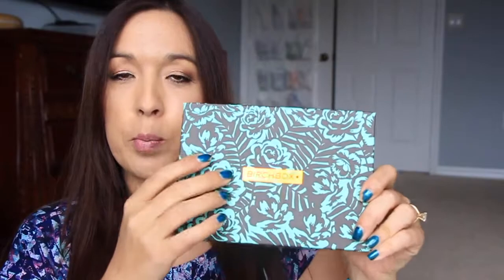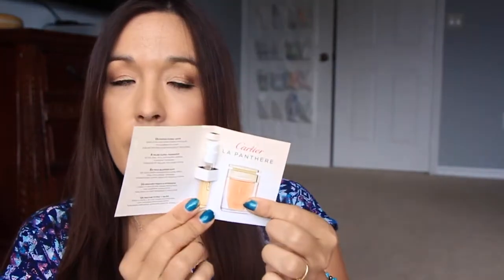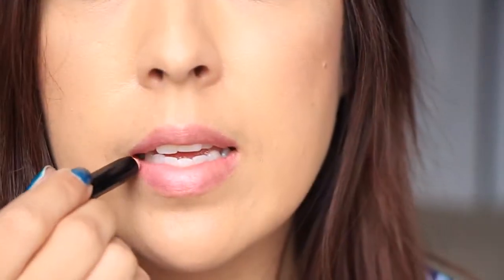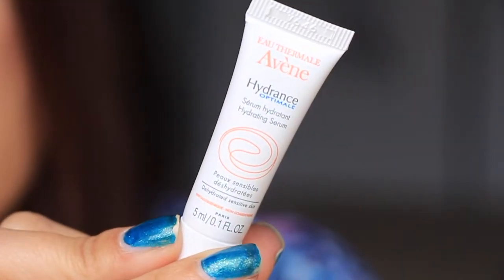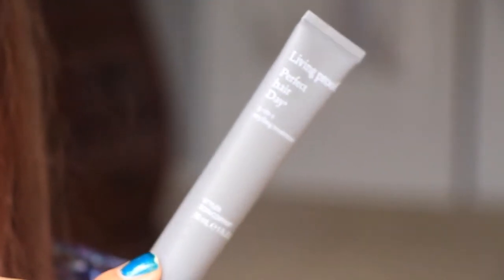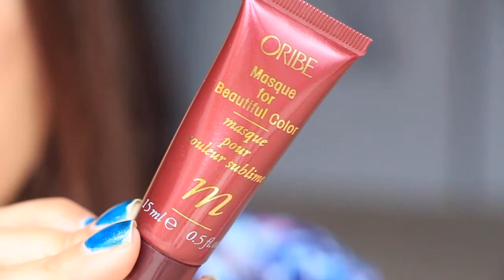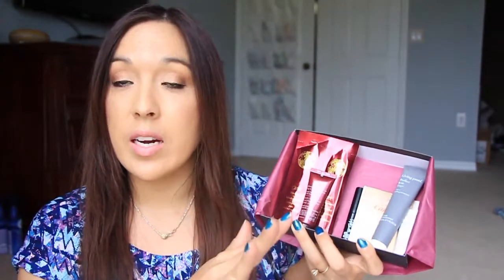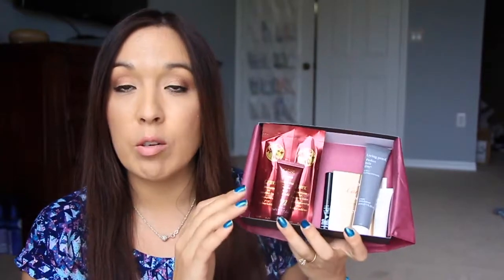Birchbox November 2015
So glad this month I get to review 7 items! that is $7 towards my Birchbox shop!

Hello Fresh Food box $40 off your 1st box